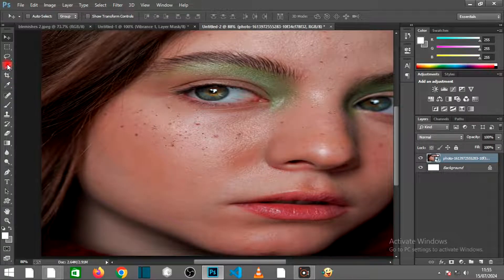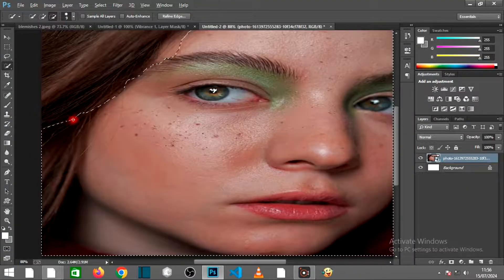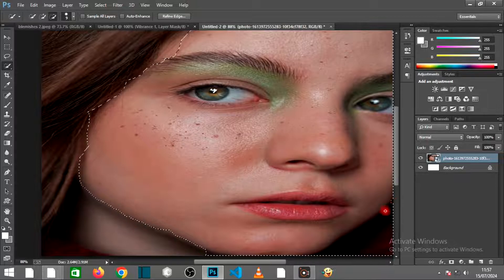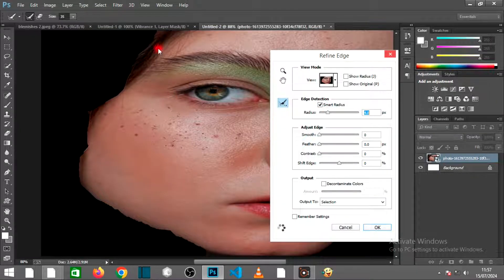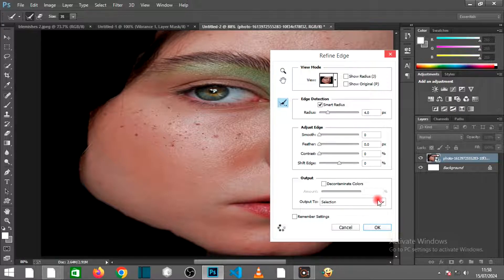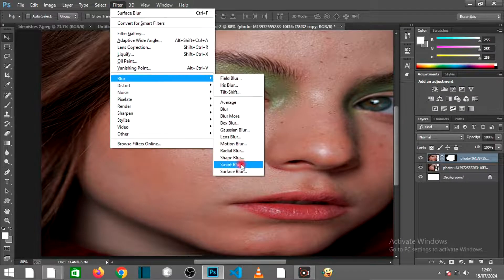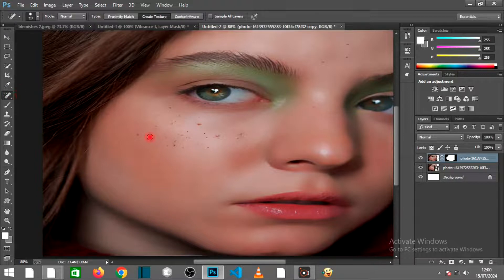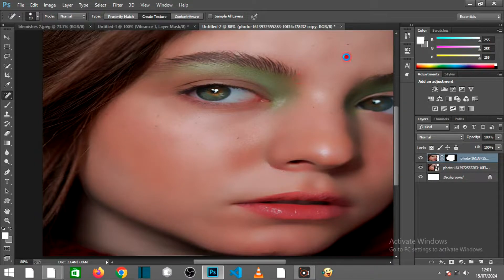How to Smoothen Skin and Remove Blemishes in Photoshop : Photoshop Tutorial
In this tutorial l will walk you through step by step on How to Smoothen Skin and Remove Blemishes in Photoshop  in Photoshop.

NOTE: The below link is from amazon, for every purchase using this affiliate link ,we get a commission to support this channel .So it will really encourage us to be making quality videos for our dear viewers, the price remains the same for you

Other video tutorials to check out